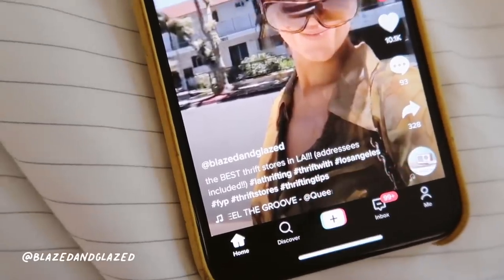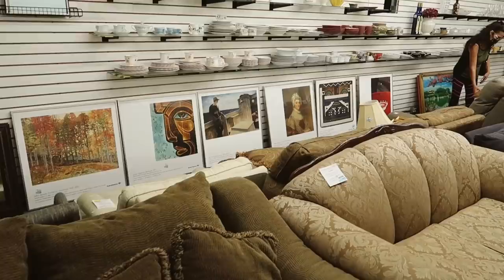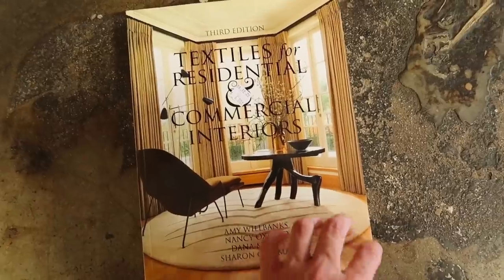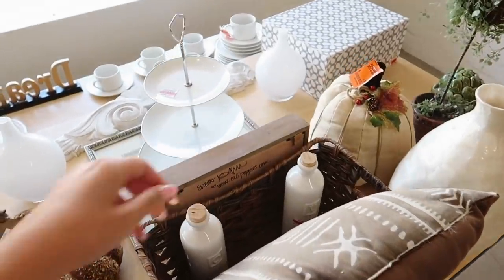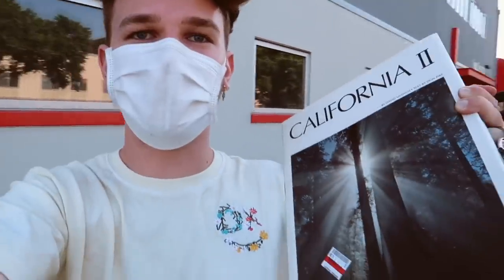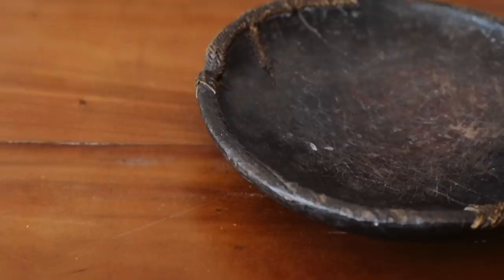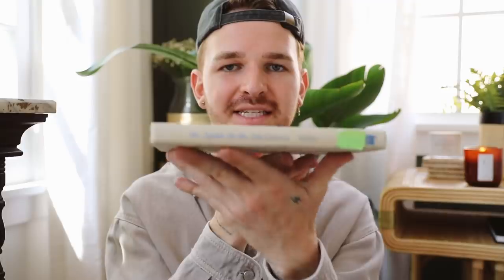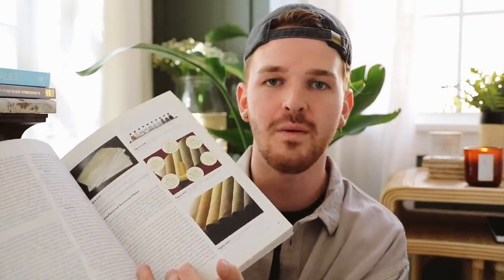THRIFTING My Dream LIVING ROOM MAKEOVER!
I spent this last week working on my Living Room Makeover until I realized that I needed new home decor and unique finds for the space! Come with me as I thrift my Living Room Makeover!